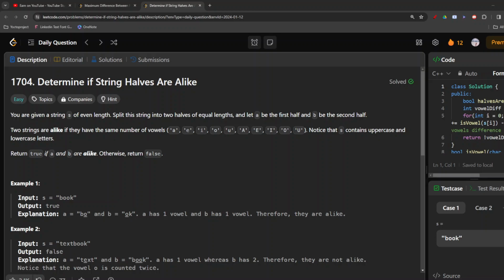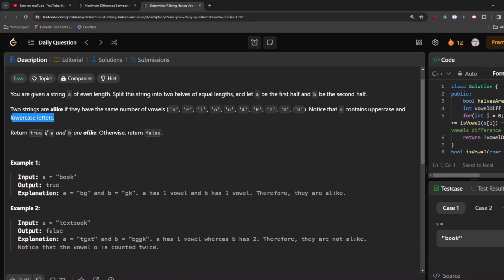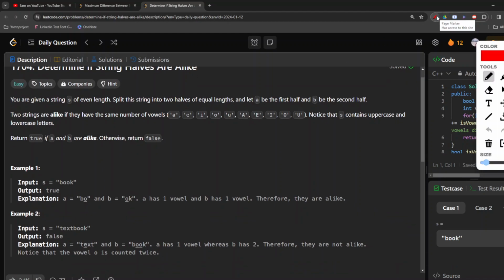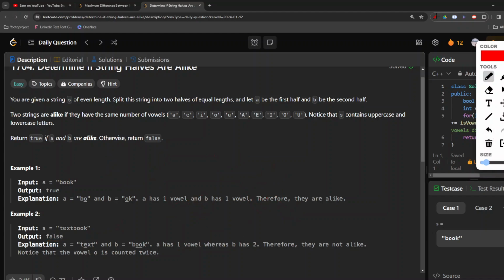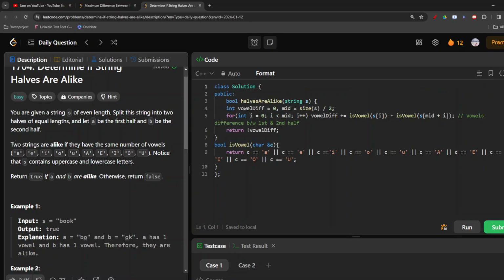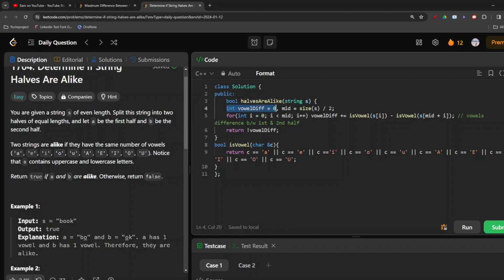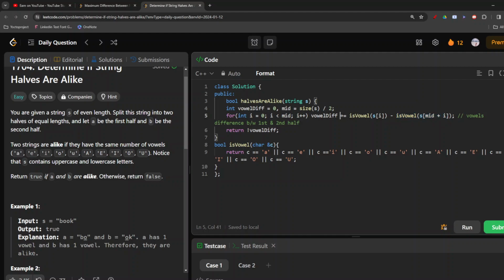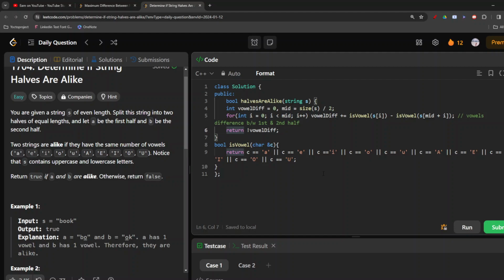Leetcode 704 || Determine if String Halves Are Alike || Leetcode Daily Easy || cpp